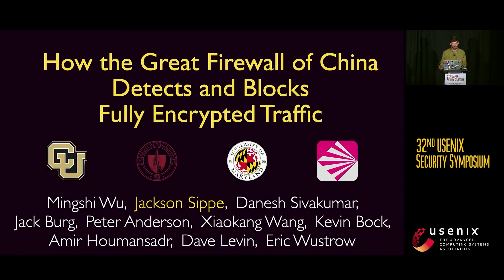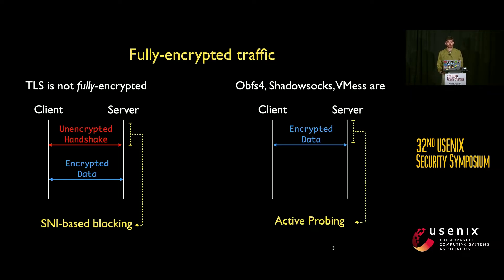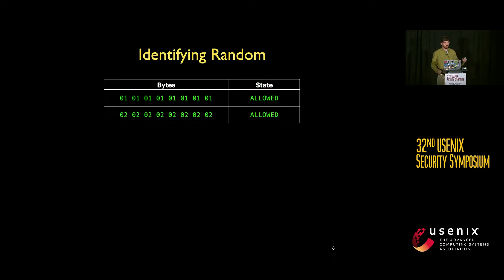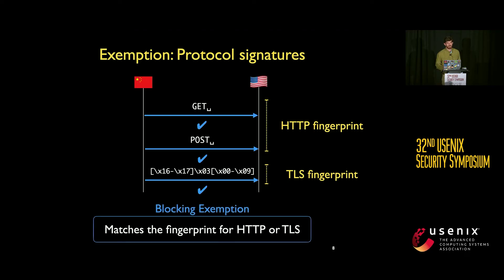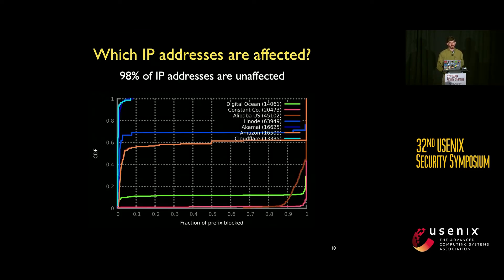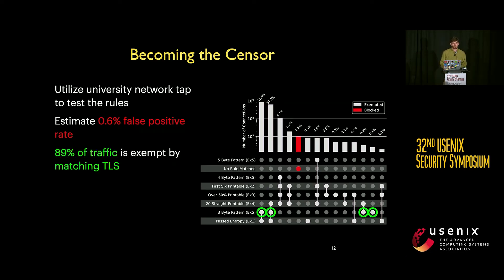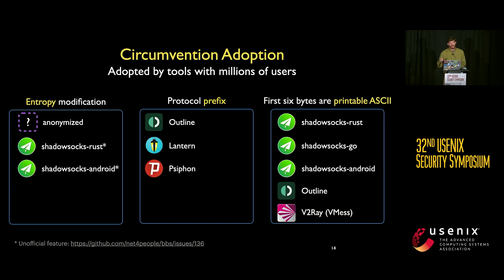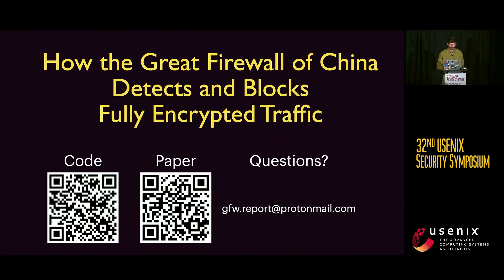USENIX Security '23 - How the Great Firewall of China Detects and Blocks Fully Encrypted Traffic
One of the cornerstones in censorship circumvention is fully encrypted protocols, which encrypt every byte of the payload in an attempt to “look like nothing”. In early November 2021, the Great Firewall of China (GFW) deployed a new censorship technique that passively detects—and subsequently blocks—fully encrypted traffic in real time. The GFW’s new censorship capability affects a large set of popular censorship circumvention protocols, including but not limited to Shadowsocks, VMess, and Obfs4. Although China had long actively probed such protocols, this was the first report of purely passive detection, leading the anti-censorship community to ask how detection was possible.

In this paper, we measure and characterize the GFW’s new system for censoring fully encrypted traffic. We find that, instead of directly defining what fully encrypted traffic is, the censor applies crude but efficient heuristics to exempt traffic that is unlikely to be fully encrypted traffic; it then blocks the remaining non-exempted traffic. These heuristics are based on the fingerprints of common protocols, the fraction of set bits, and the number, fraction, and position of printable ASCII characters. Our Internet scans reveal what traffic and which IP addresses the GFW inspects. We simulate the inferred GFW’s detection algorithm on live traffic at a university network tap to evaluate its comprehensiveness and false positives. We show evidence that the rules we inferred have good coverage of what the GFW actually uses. We estimate that, if applied broadly, it could potentially block about 0.6% of normal Internet traffic as collateral damage.

Our understanding of the GFW’s new censorship mechanism helps us derive several practical circumvention strategies. We responsibly disclosed our findings and suggestions to the developers of different anti-censorship tools, helping millions of users successfully evade this new form of blocking.